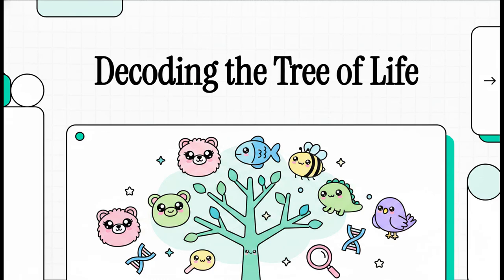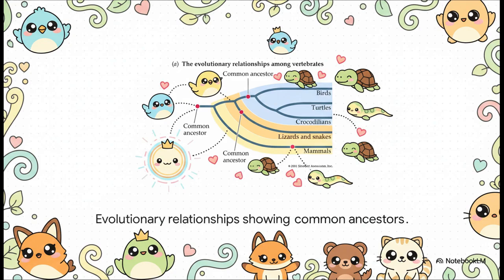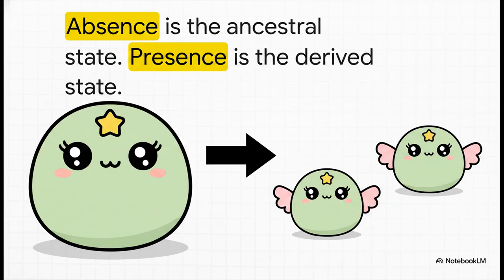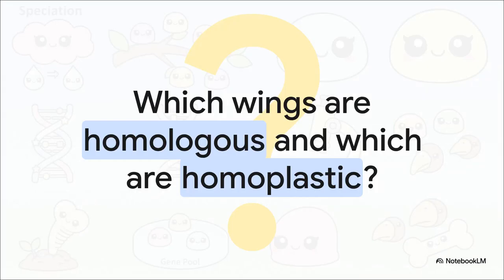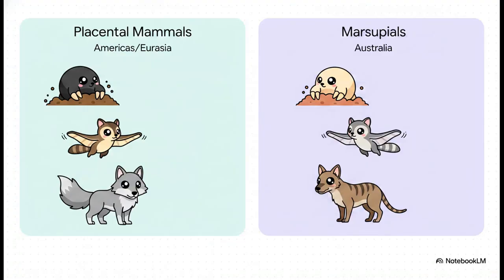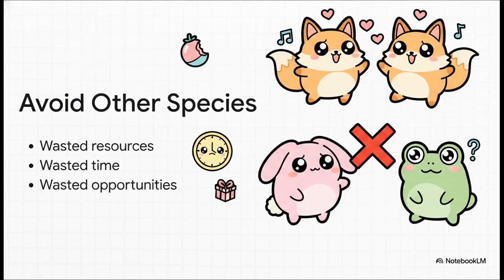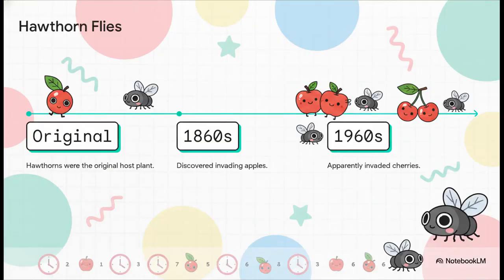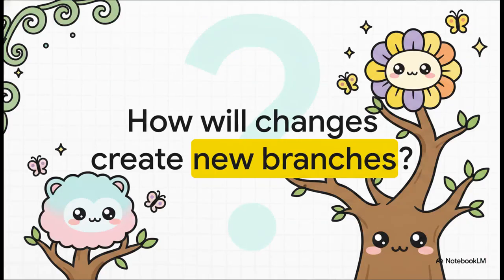Biology From Zero: Phylogenetic Trees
How do scientists organize millions of species and trace the birth of new animals? 🧬 Welcome to the ultimate family tree! In this episode of Biology From Zero, we decode the "Tree of Life" to see how evolution tinkers with biology, why appearances can be deceiving, and how new species emerge in real-time.

Whether you're studying for an exam or just curious about the natural world, this explainer breaks down complex phylogenetics into simple, digestible sections.

What You’ll Learn:
Phylogenetics 101: How we use a nested hierarchy to map common ancestry.

Homology vs. Homoplasy: Why a bat's wing and a human arm share a secret history, while a bird's wing does not.

Speciation Secrets: The difference between Allopatric (geographical) and Sympatric (ecological) isolation.

The Hawthorne Fly: Witness evolution happening right before our eyes!

Timestamps:
00:00 - Introduction: The Sheer Diversity of Life

00:40 - Section 1: Decoding the Tree of Life

01:37 - Section 2: Tracing Ancestral Roots (Synapomorphies)

02:40 - Section 3: Convergent Evolution & Deceptive Looks

04:00 - Section 4: What Defines a Species?

05:00 - Section 5: How New Species Form (Allopatric vs. Sympatric)

06:44 - Conclusion: The Constantly Shifting Tree